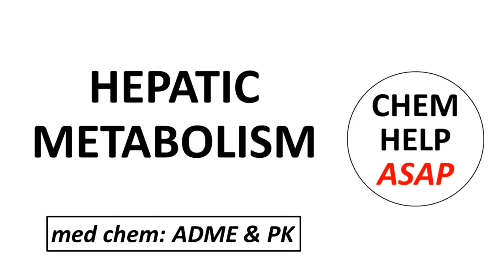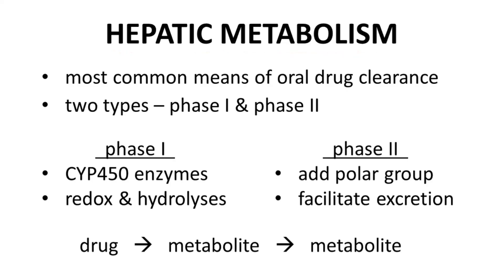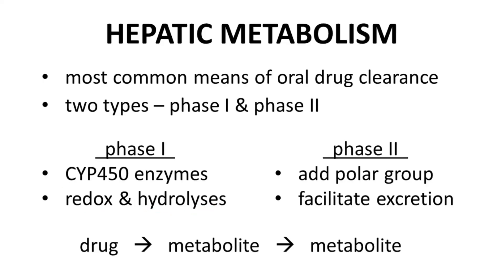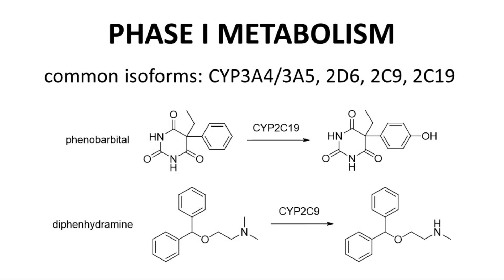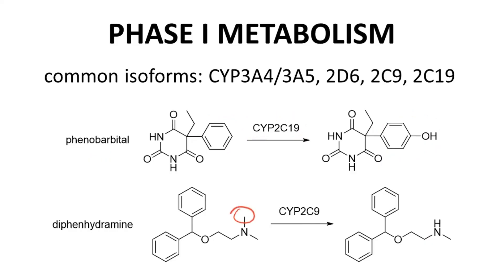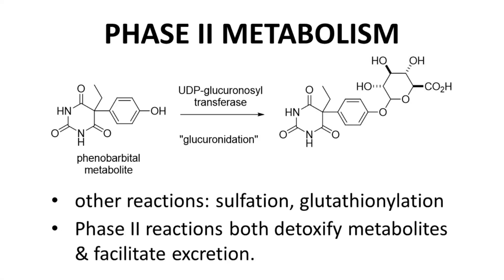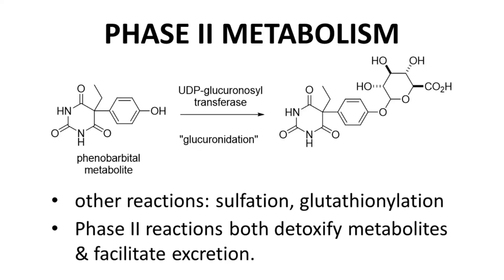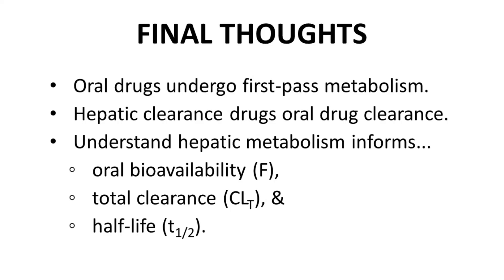hepatic drug metabolism through phase I & II reactions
Most small-molecule, oral drugs are cleared by hepatic metabolism.  Other tissues and organs are possible sites of metabolism, but the liver is the primary site.  There are two main types of metabolic reactions – phase I and phase II.  Phase I reactions are performed by the cytochrome P450 (CYP) family of enzymes.  Phase I reactions include oxidations, reductions, and hydrolytic reactions.  Phase II reactions are performed by other enzymes and involve conjugations – the addition of a group to the molecule to make a new metabolite.  Very broadly speaking, drug will first undergo a phase I reaction, which may cleave off part of the molecule or otherwise create a new functional group to make a new metabolite.  That metabolite will then undergo a phase II reaction, which will add a new group to make a more polar, less reactive metabolite that is more readily excreted by the kidneys or other organ.  This generalization is not true for every drug but is commonly observed.
The cytochrome P450 enzymes catalyze most phase I reactions.  There are many CYP enzymes with just a handful being relevant for drug metabolism.  CYP3A4/3A5 are particularly important.  Others include 2D6, 2C9, and 2C19.  Most CYP reactions are oxidations and involve addition of an oxygen to a molecule, such as this oxidation of an aromatic ring in phenobarbital by CYP2C19 or cleavage of a methyl group from the nitrogen in diphenhydramine by CYP2C9.  Reductions are less common but are encountered from time to time.
Phase II reactions are called conjugations because they add a group to a drug or metabolite.  On the screen is a very common type of phase II conjugation.  The reaction starts with our phase I metabolite of phenobarbital.  A UDP-glucuronosyl transferase (UGT), another family of enzymes, adds a glucuronic acid group to the OH group.  This reaction is called a glucuronidation.  The metabolite, a glucuronide, is extremely polar and is readily cleared by the kidneys.  Other phase II reactions include sulfations (addition of a sulfate) and glutathionylation (addition of glutathione).  Each of these reactions make a metabolite that is very polar.  As was mentioned before, phase II reactions often follow phase I reactions.  Oxidative metabolism in phase I can generate reactive, toxic metabolites in the liver.  Phase II reactions often minimize the reactivity of these metabolites, protect the liver from damage, and help remove products of drug metabolism from the body.
The liver is not the only site of metabolism, so why does hepatic metabolism receive so much attention in this course.  A main reason is that this course focuses on small molecule, oral drugs.  Oral drugs are subject to first-pass metabolism, both in the gut lining and the liver.  Hepatic metabolism is the main driver of clearance for oral drugs.  Understanding hepatic metabolism, starting with metabolic stability assays, gives direct insight into multiple pharmacokinetic parameters, including oral bioavailability, total clearance, and half-life.